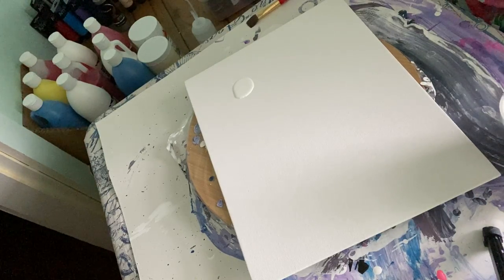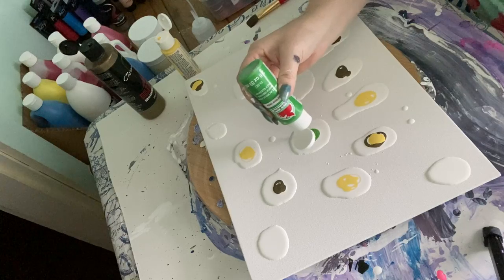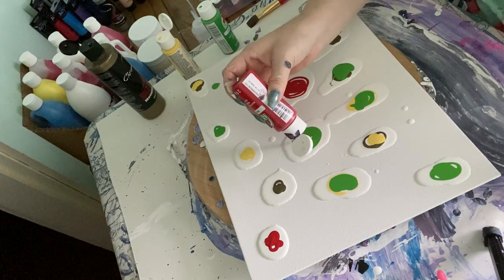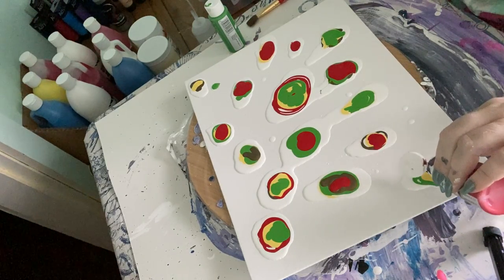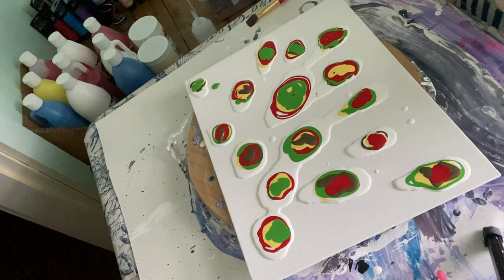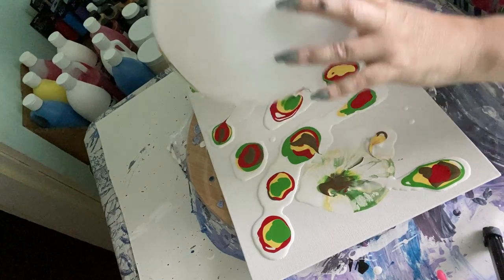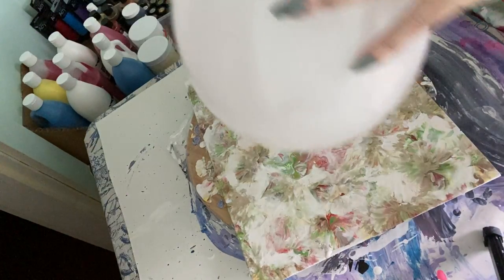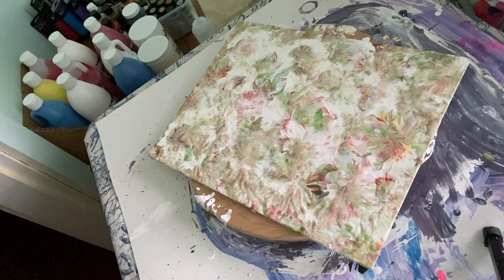DIY Acrylic Paint Balloon Effect